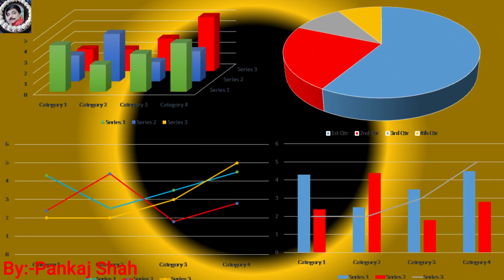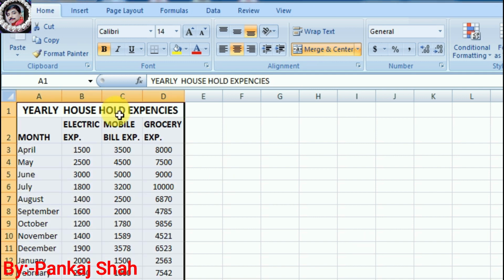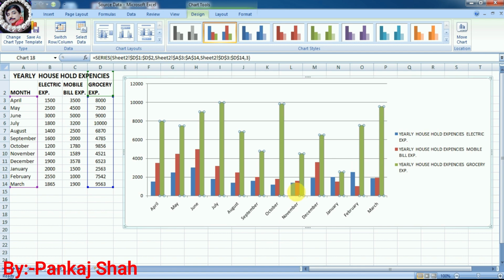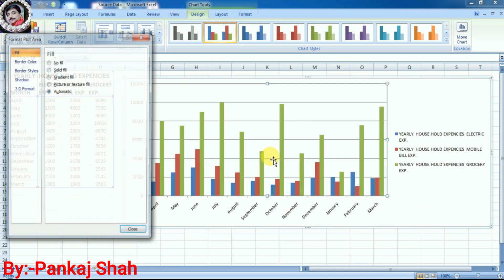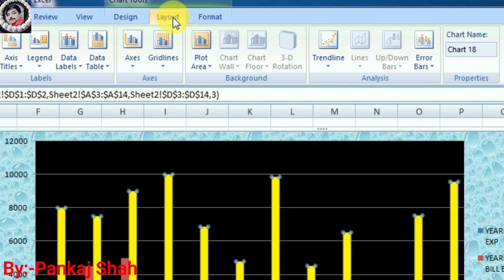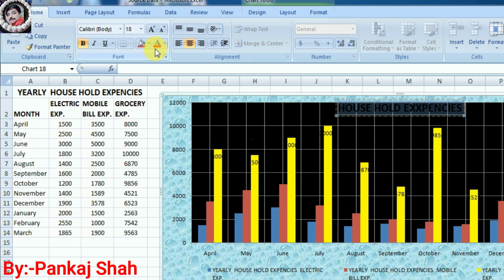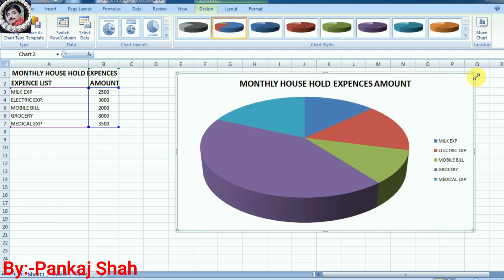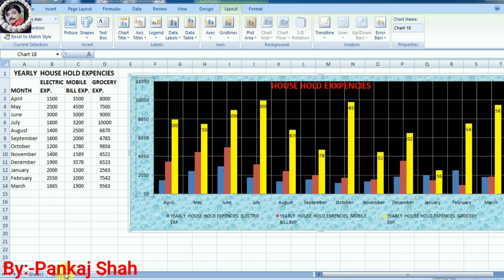MS Excel - Pie, Bar, Column & Line Chart|CHARTS|Which is the best chart|How to create a chart|Pankaj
Dear Viewer,

In this video you will learn Easy Way To Create A Chart In Excel and Importance o Chart in our life.

Formulas & Function In Ms Excel|Difference between FUNCTION vs FORMULA in Excel {Hindi}|Excel :-